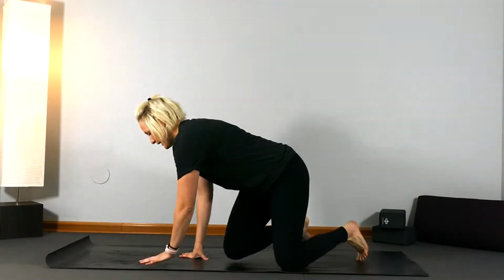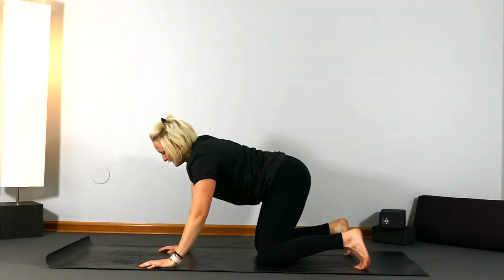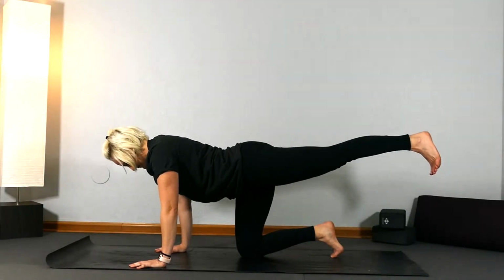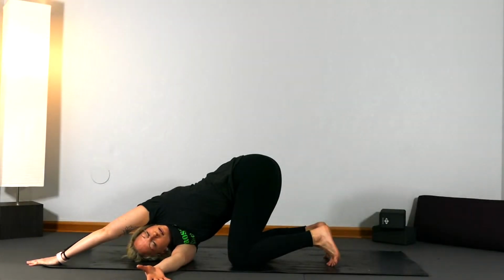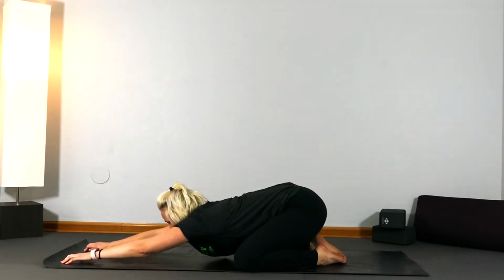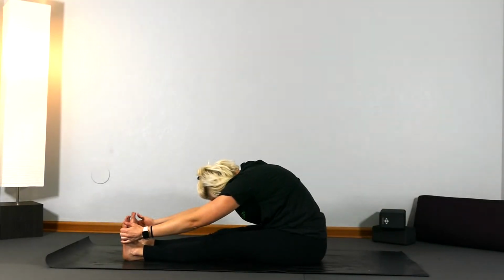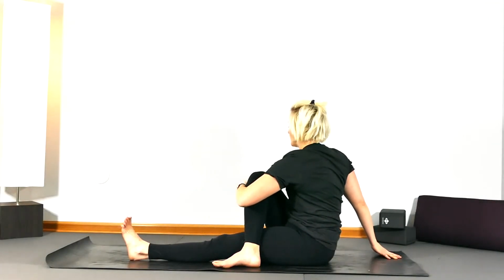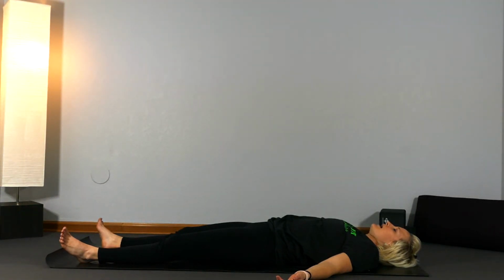Recover, because you need it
This is a great yoga practice with a little bit of everything without even standing! Sit or lay on the mat and feel great afterwards!